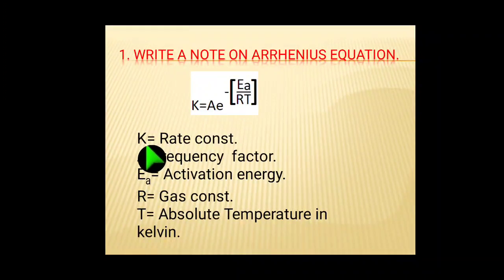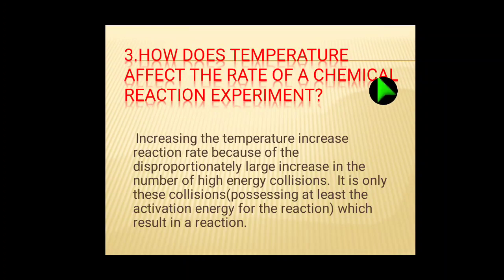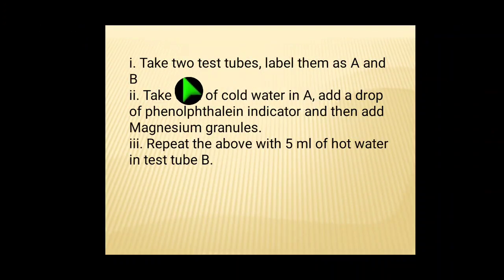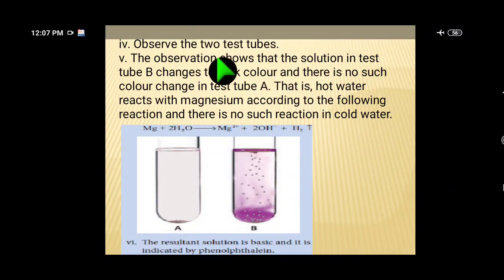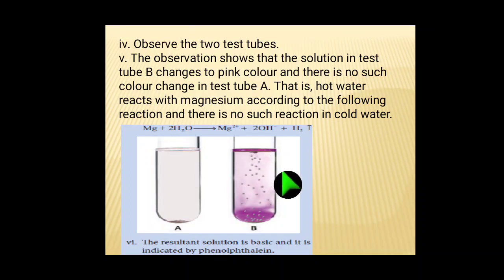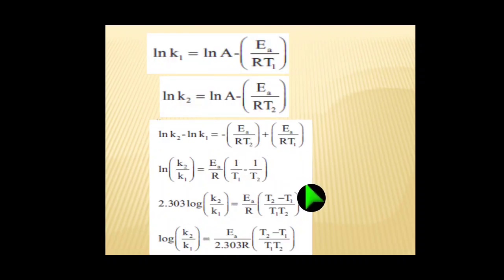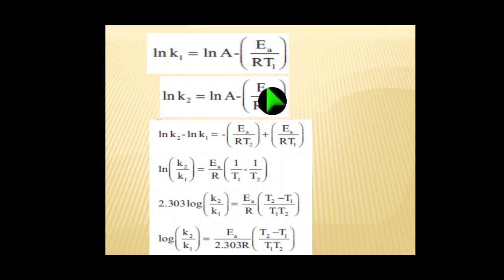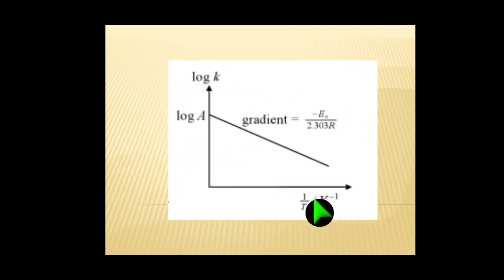Class 12 Chemistry Arrhenius equation in chemical calculation